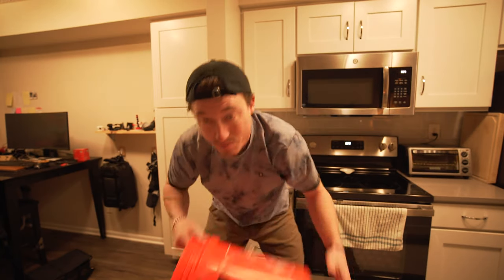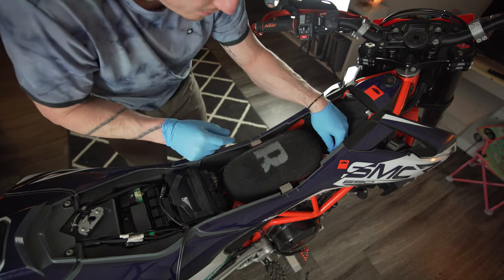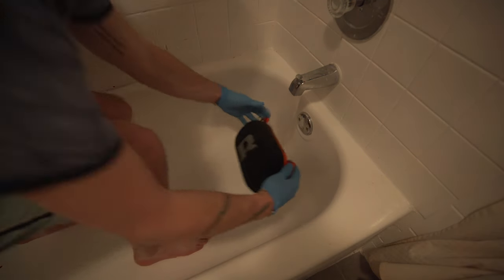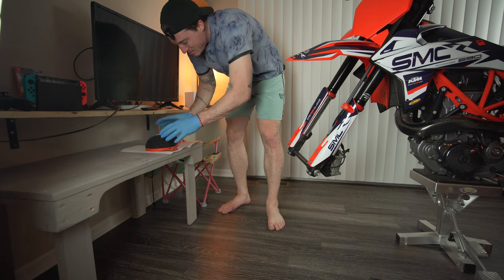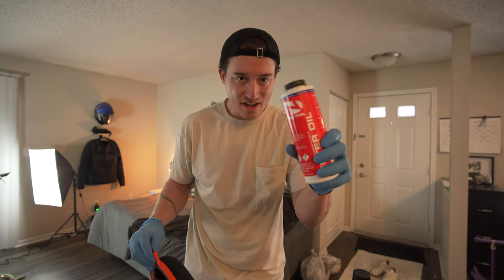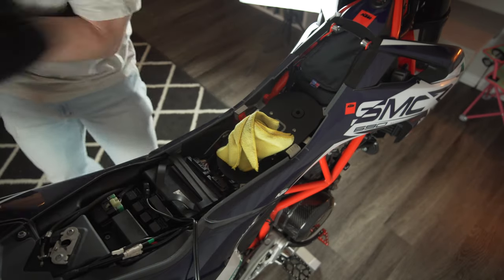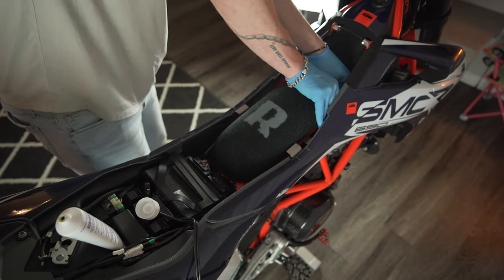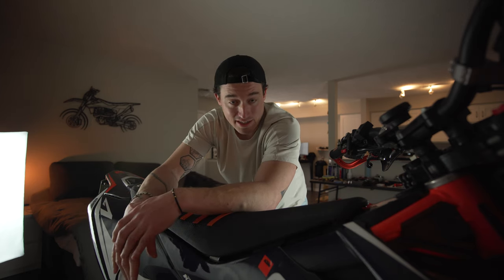How to clean your Rottweiler Intake foam filter | KTM 690 SMC R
Something that should be done more often than I have.. A guide on cleaning your Rottweiler Intake Foam Filter, or any foam motorcycle filter.

0:00 Intro
0:39 Filter Removal
2:20 Filter Cleaning
3:57 Drying
4:55 Oiling
6:36 Install
8:12 Outro

Motorcycle
2021 KTM 690 SMC R

Bike Mods
- FMF 4.1 Slip-On Exhaust
- Custom Install – Check my channel for the full video!
- DynoJet Power Commander 5
- Custom Tune from Rottweiler Performance
- Rottweiler Performance Fuel Dongle
- Misc. bling bits
- eBay Seat Cover
- Plasti-dip wheels
- Tekmo Carbon Fiber swing arm guards
- Tekmo Carbon Fiber Skid Plate
- Tekmo Carbon Fiber Engine cases
- ASV Shorty Clutch Lever
- ASV Shorty Brake Lever
- Amazon Parts..
- Berotec Cumpan Cockpit Assistant
- Rottweiler Intake
- Rottweiler SAS Delete Kit

Camera Gear
- Sony a7c
- Rode VideoMicro Mic
- DJI Mic
- Insta360 X3
- Insta360 GO3

Riding Gear
- Icon Variant w/ Gold Chrome Visor
- Shoei X-14 Pull & Bear 73 edition
- Airoh Aviator 3 Helmet
- Oakley Airbrake MX Goggles
- Icon Contra 2 Perforated Leather Jacket
- Shift MX Gloves
- Alpinestars SP-2 v2 Gloves
- Alpinestars Track Suit